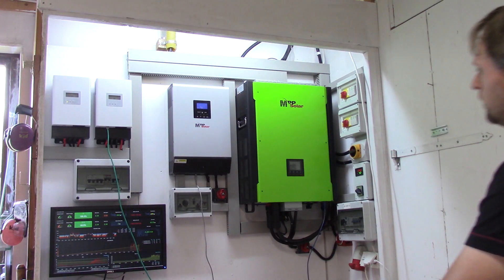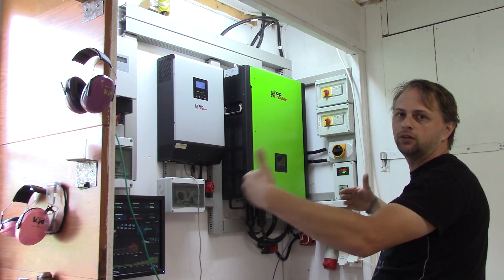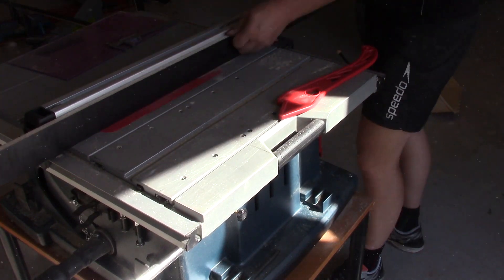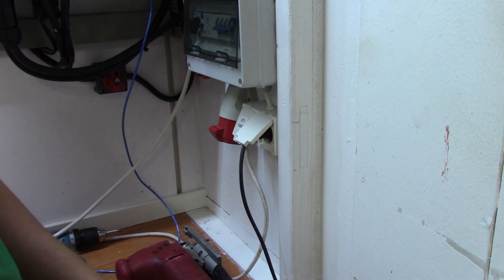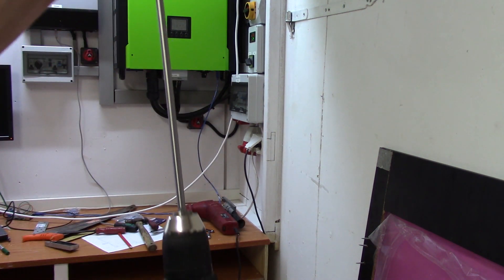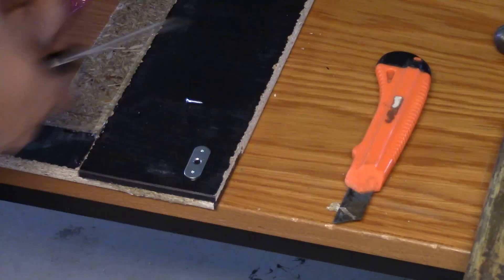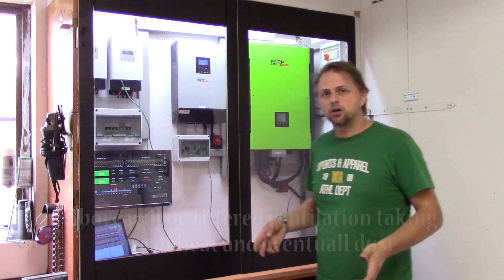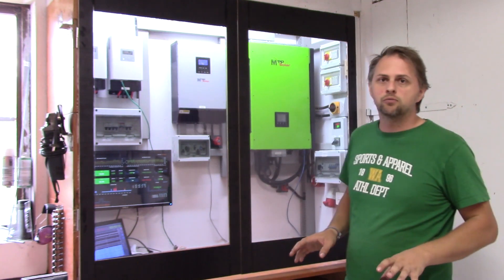Rebuild my solar installation! (part 4) - Doors for the enclosure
In this video we build our self 2 see through doors for my electrical stuff.